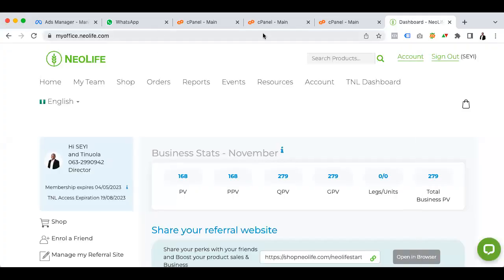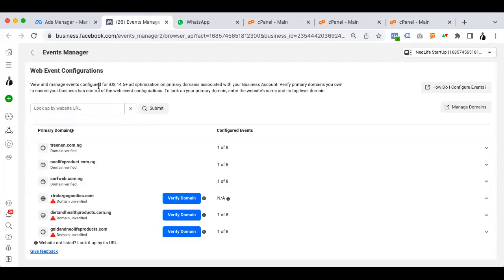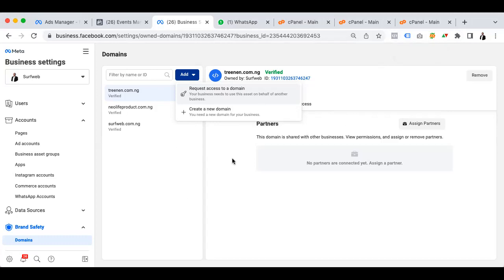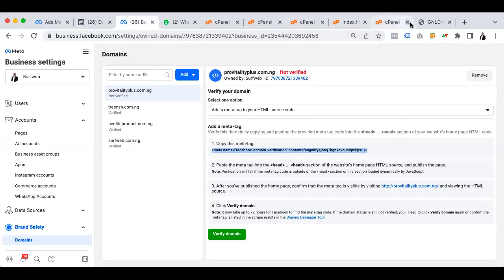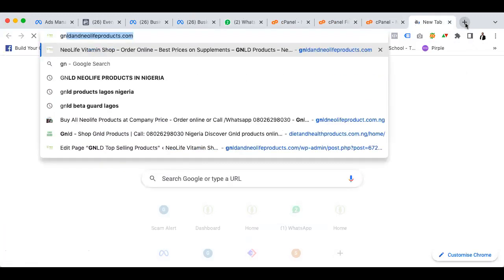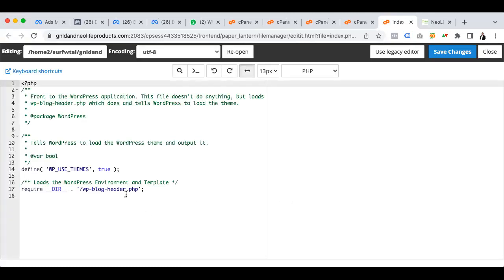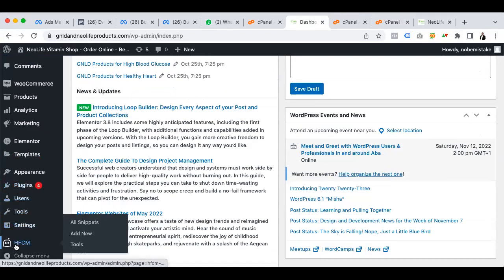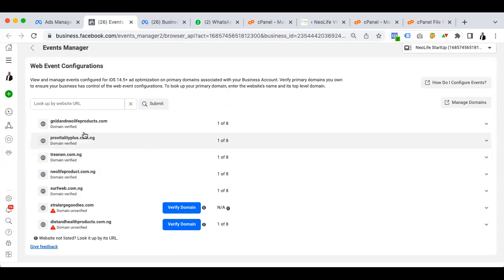Domain verification in Meta Business Manager - How To Verify Your Domain For Facebook Ads in 2022